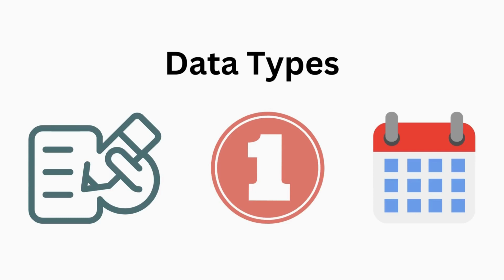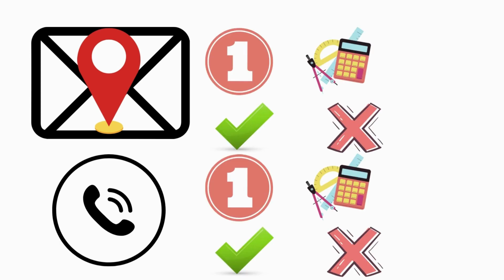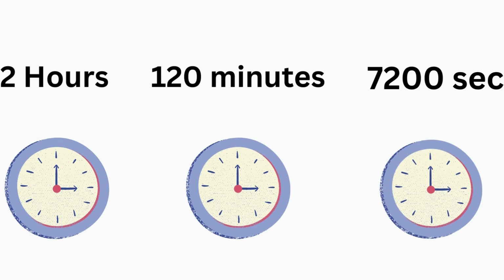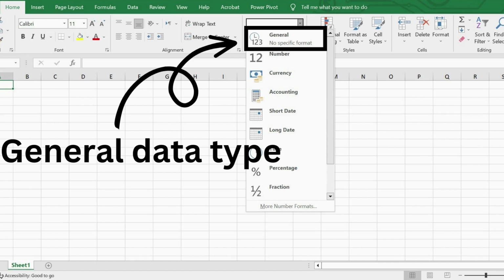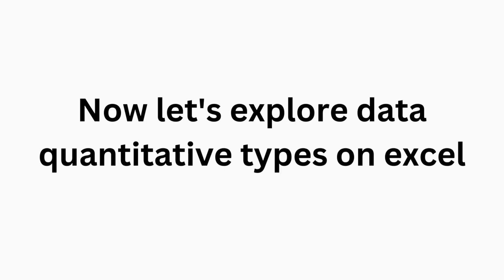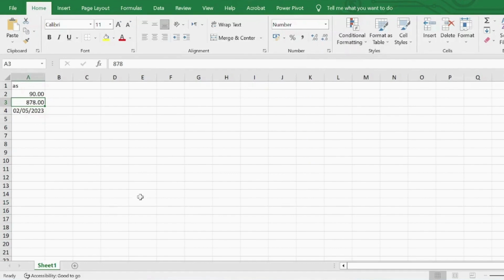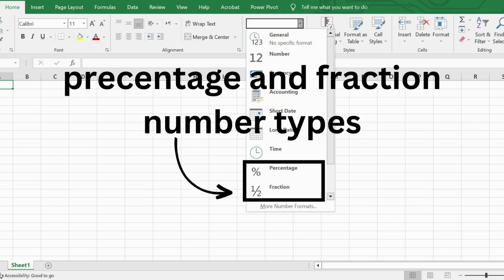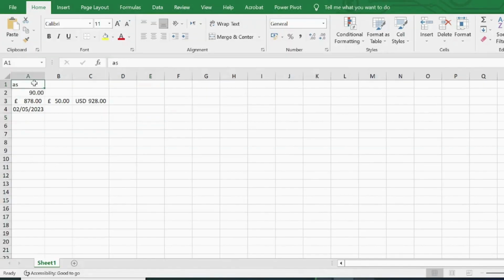session 2 : data types (part 1)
continuing the course in this session we will learn about some of data types and we will apply what we are learning to excel